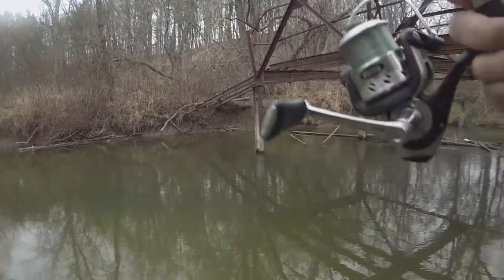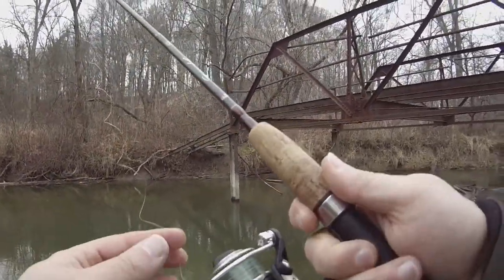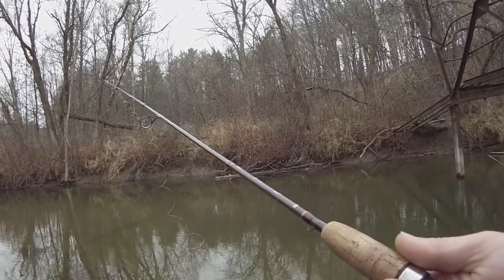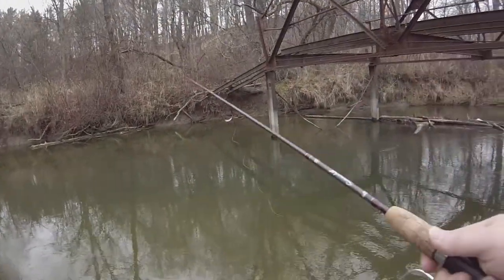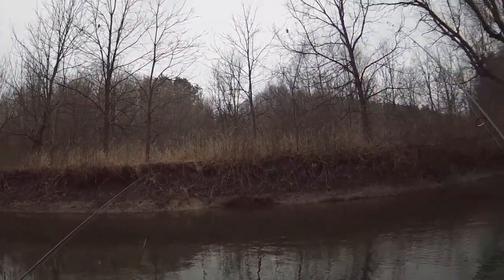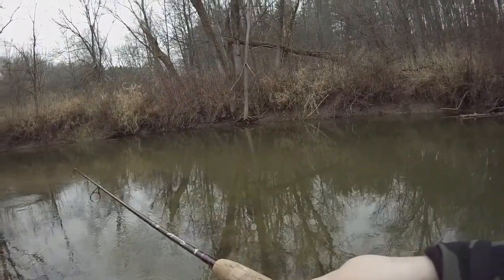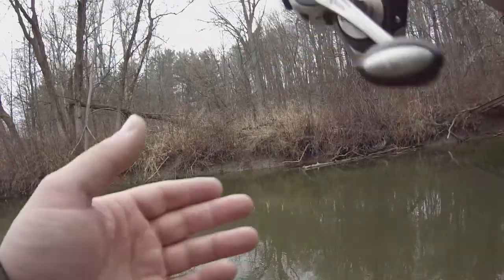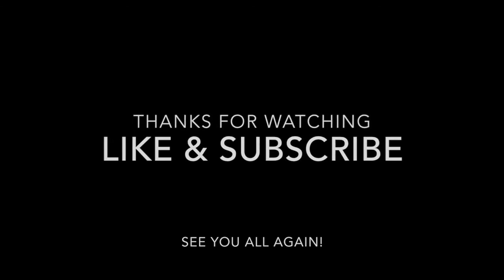Fishing a Creek for Steelies and Bows! 2nd time float fishing!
Here we go again, another fishing adventure at Big Creek, trying to catch those Steelies and Bows, but Steve managed to catch another species. Wait and see what he caught! It was a beautiful day outside, nice and sunny.